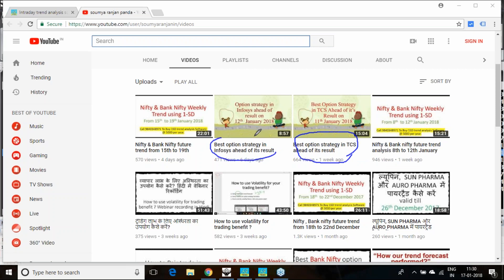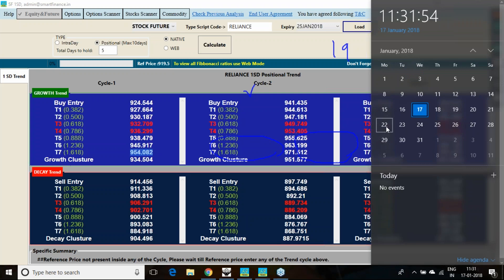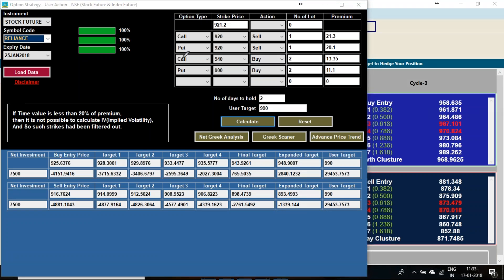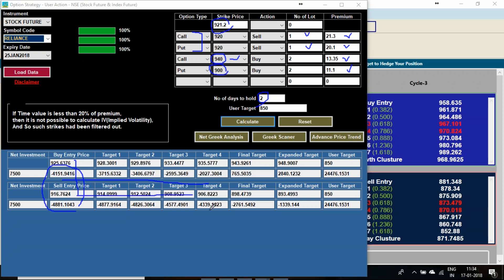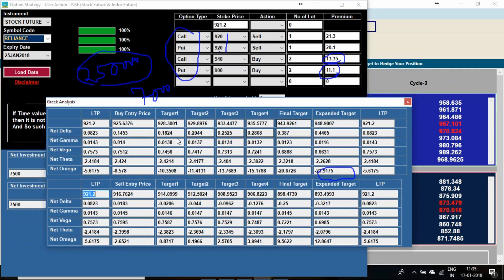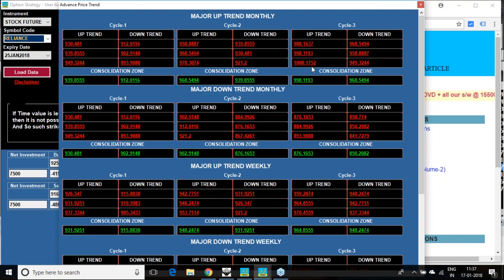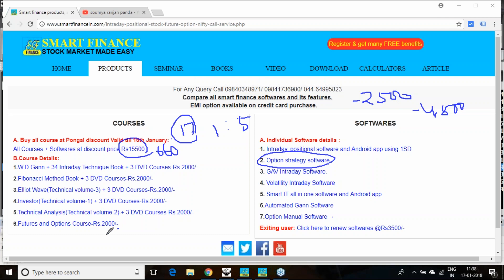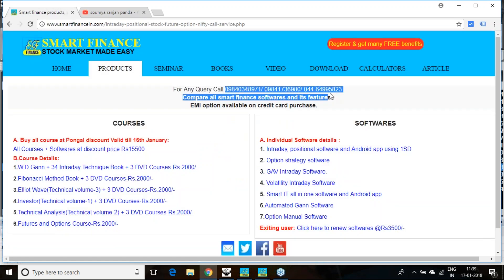Best option strategy in Reliance ahead of result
1.Buy 940 call option 2 lots  between 12-17
2. Buy 900 put option 2 lots below 10-14
3. sell 920 call option 1 lot between 20 to 27
4. sell  920 put option 1 lot between 18 to 23